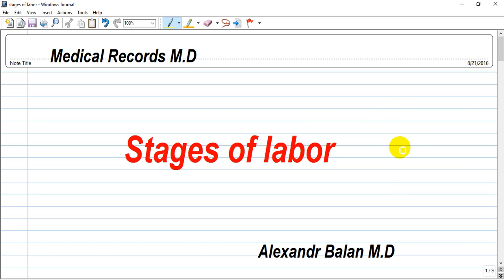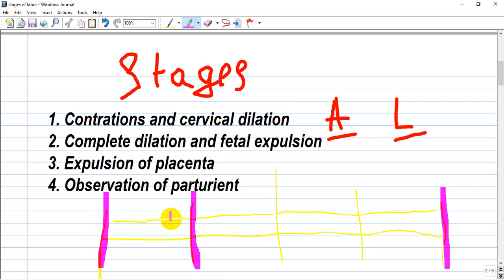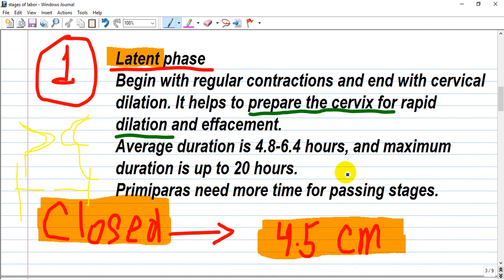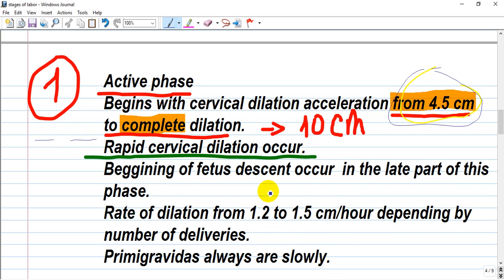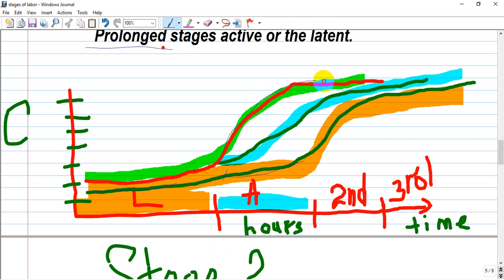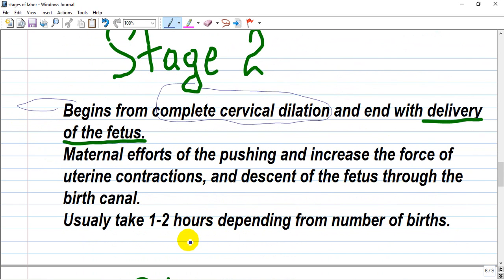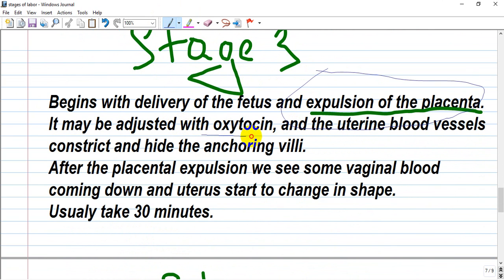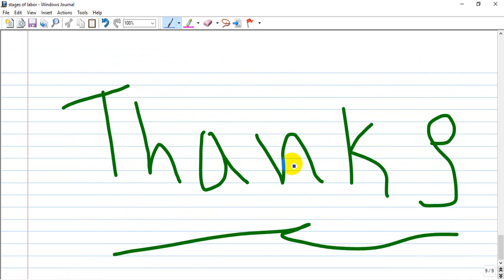Stages of labor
Quick review of stages of labor.